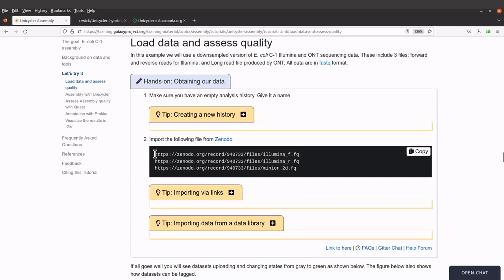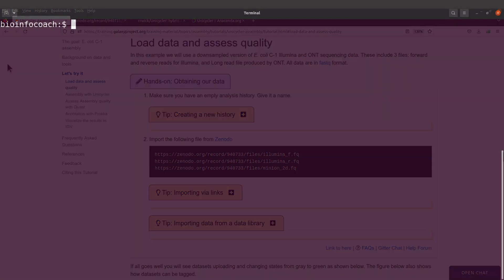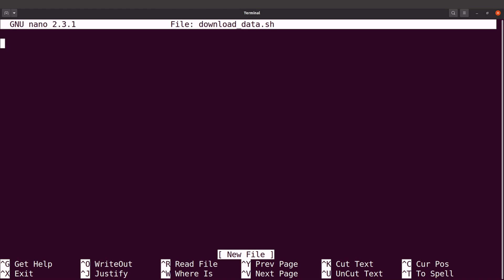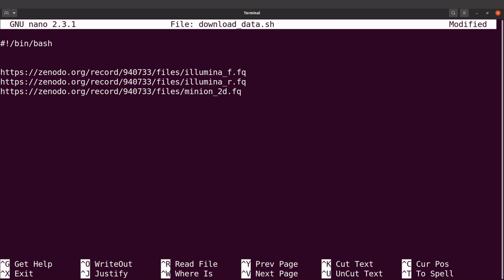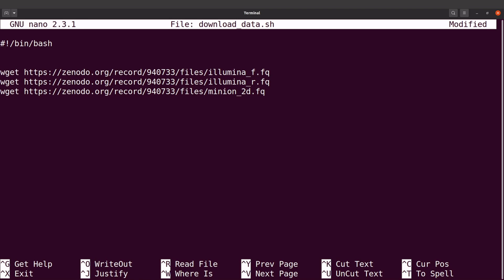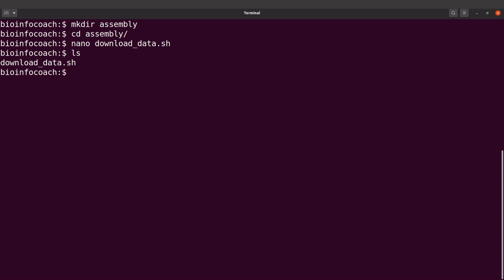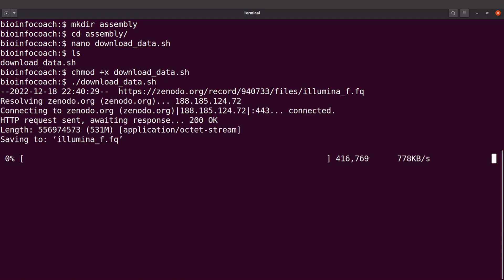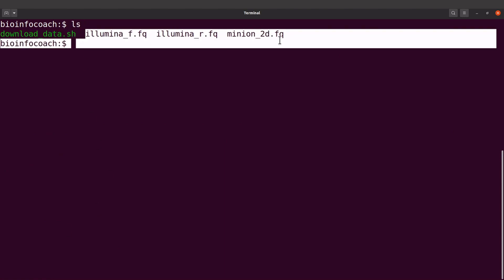bioinformatics datasets | write a bash script to download bioin files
linux for bioinformatics